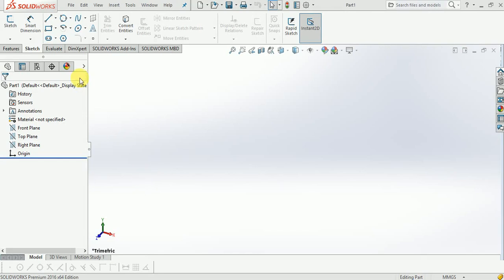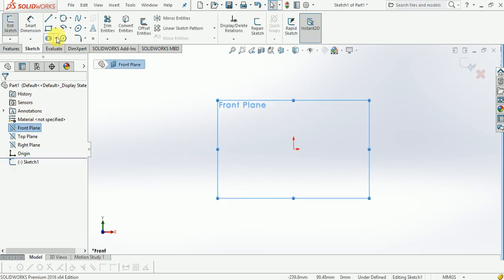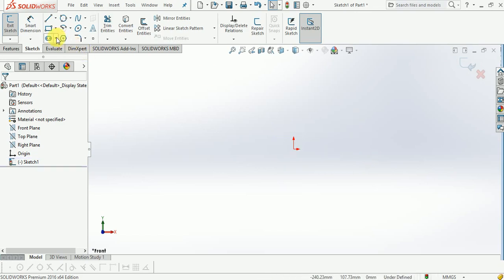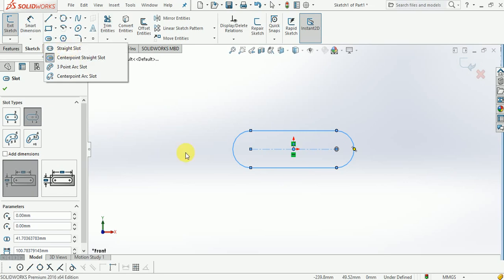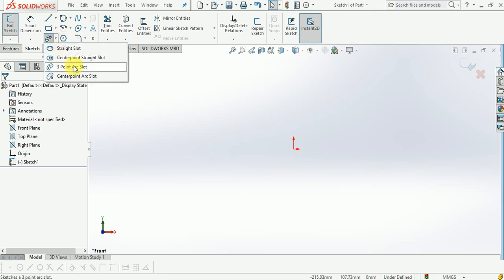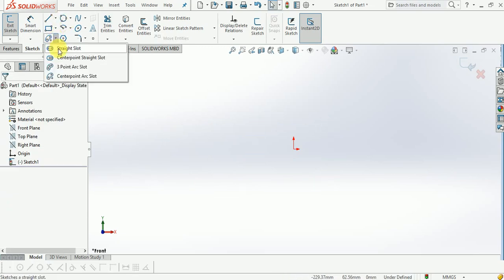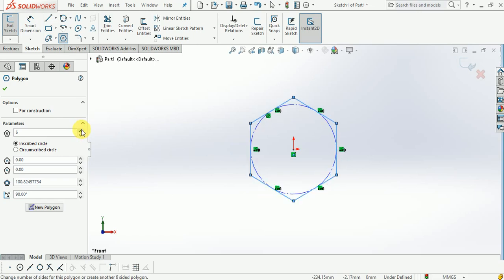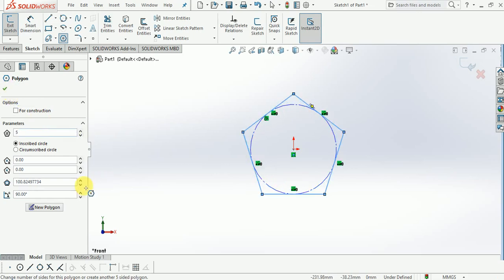SolidWorks Tutorial 9: Straight Slot, Arc Slot, Polygon Types & Their Usage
This Tutorial  expalins the straight slot, arc slot and the polygon types and their usage in making the solidworks sketches.

This Channel contains topics about:

- SolidWorks Sketch
- SolidWorks Surface
- SolidWorks Motion
- SolidWorks Weldments
- SolidWorks Mold Design
- SolidWorks Simulation
And MORE